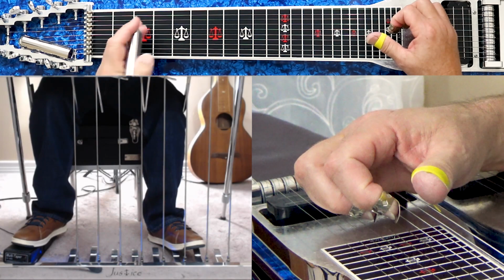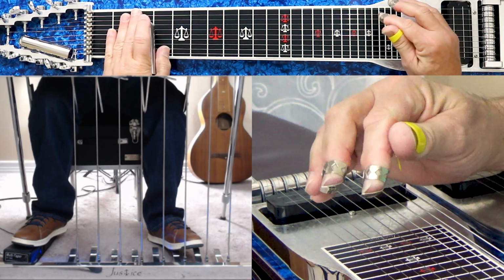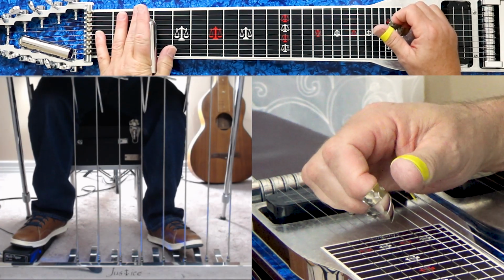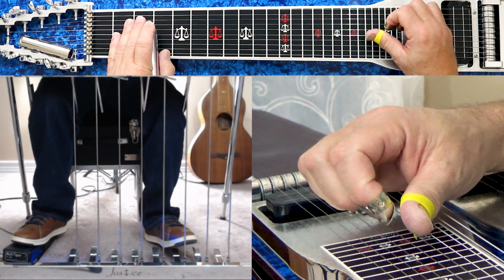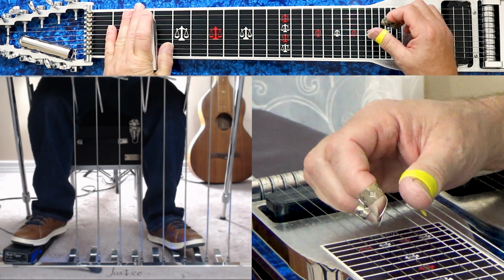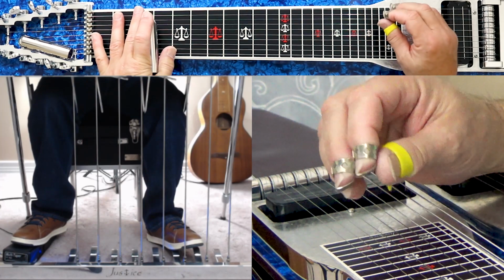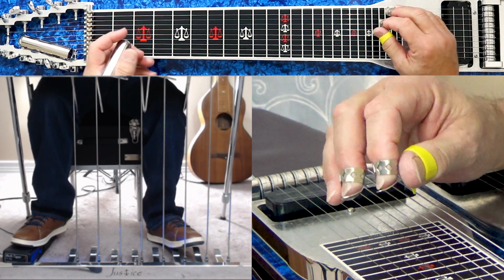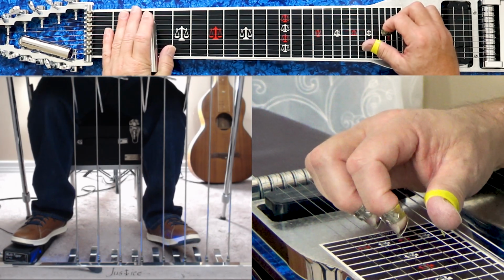How to Play an Easy Speed Picking Lick | Pedal Steel Guitar Lesson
Consider supporting our channel directly by pressing the Join button above.